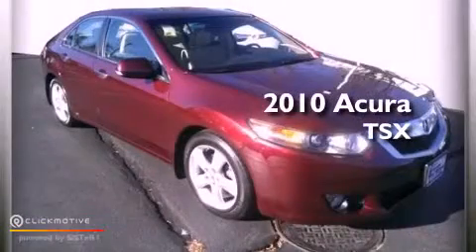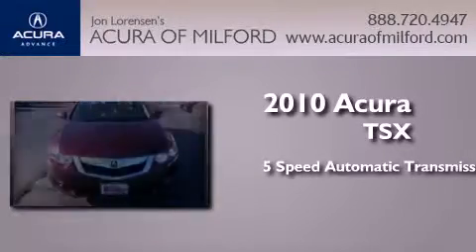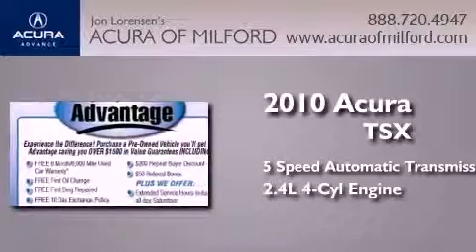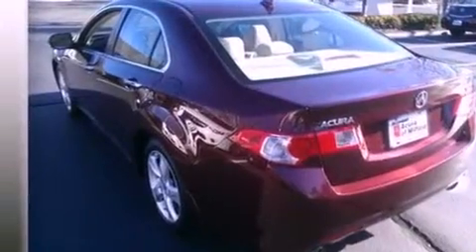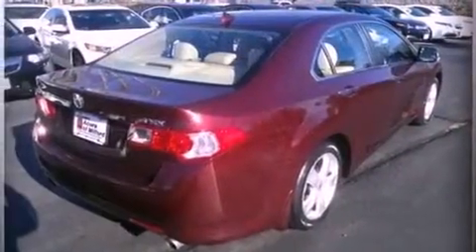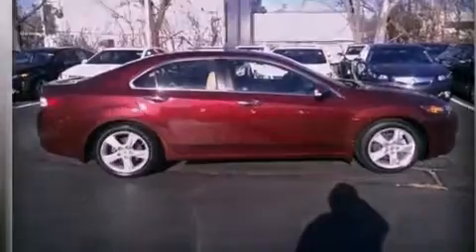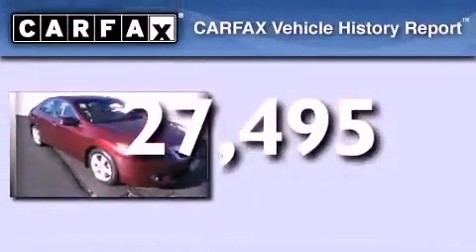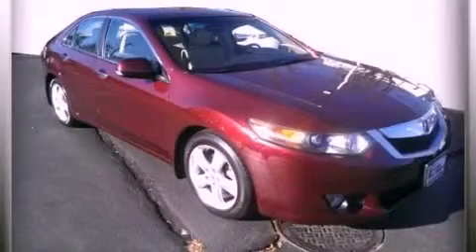2010 Acura TSX Milford CT 06460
We have been honored to serve the Milford CT area , we promise that your experience at our dealership will exceed your expectations !

 Year : 2010
 Make : Acura
 Model : TSX
 Engine : Gas I4 2.4L/144
 Trans . : Automatic
 Exterior : Red
 Miles : 27,495